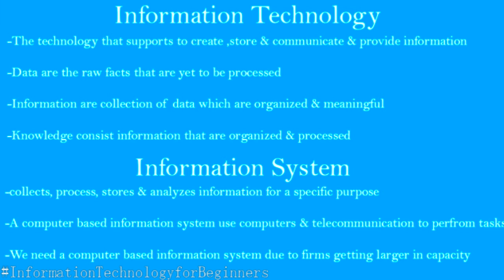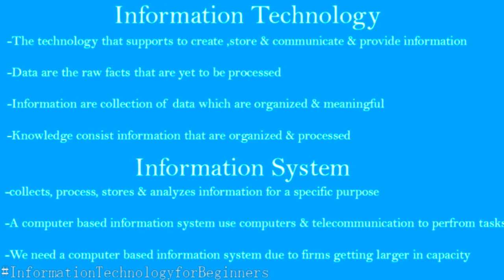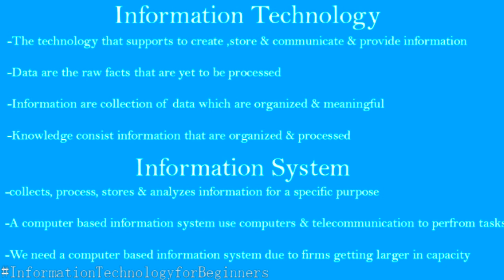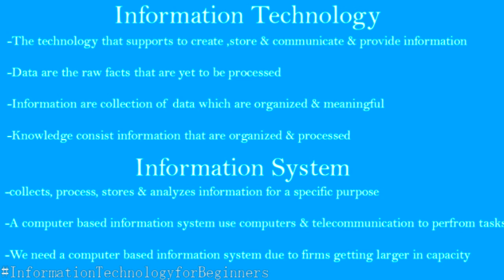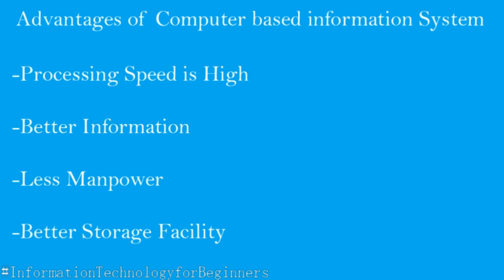Information Technology Introduction - Information Technology For Beginners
An introduction to Information Technology visit us in facebook